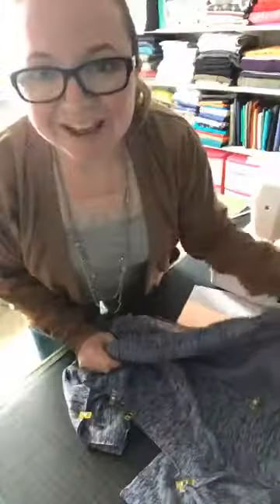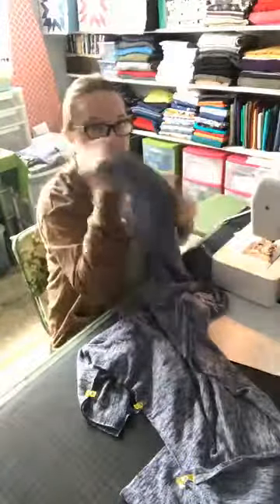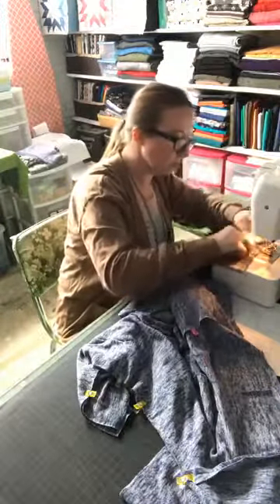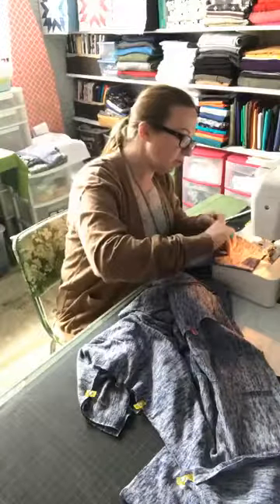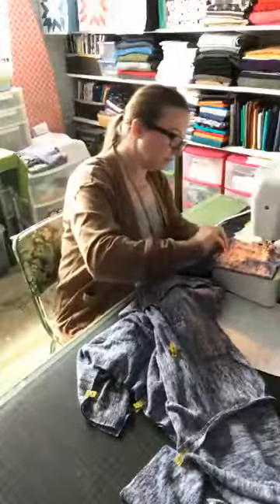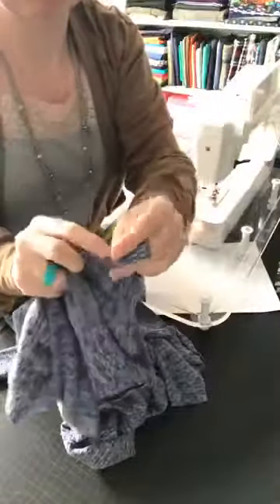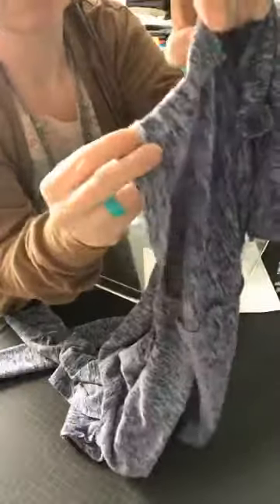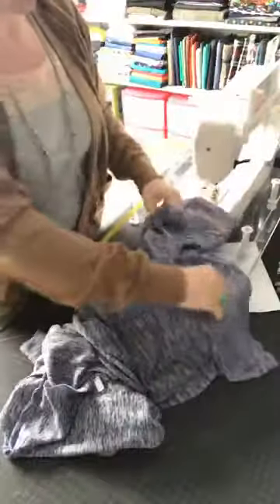Love Notions Boyfriend Cardigan Sew Along Day 3